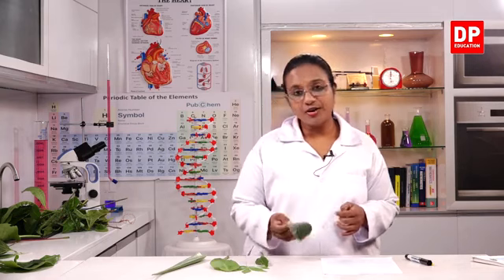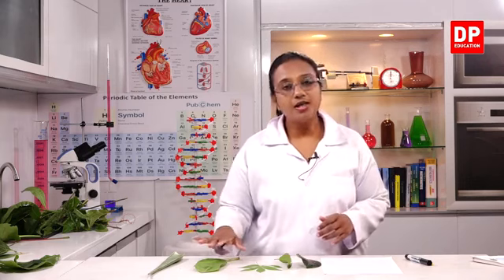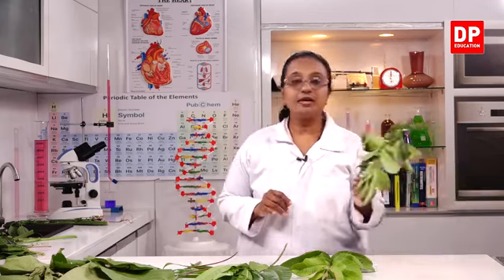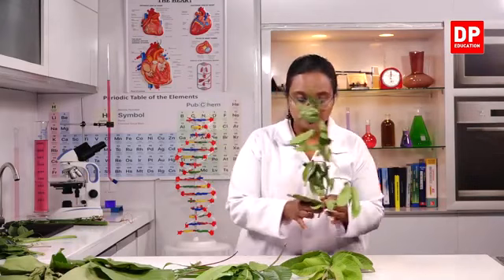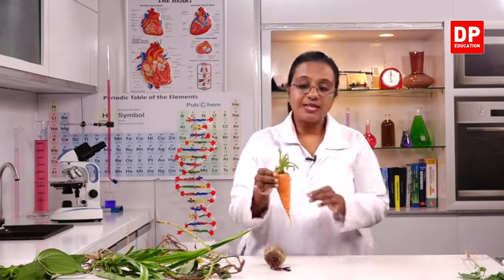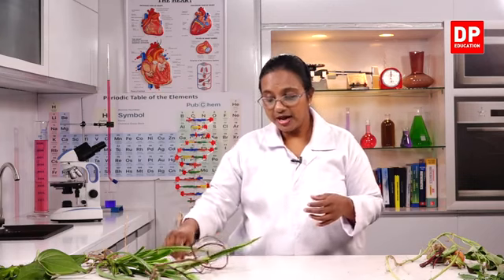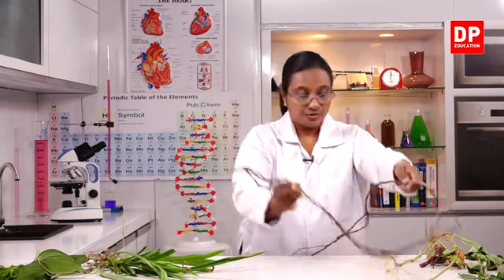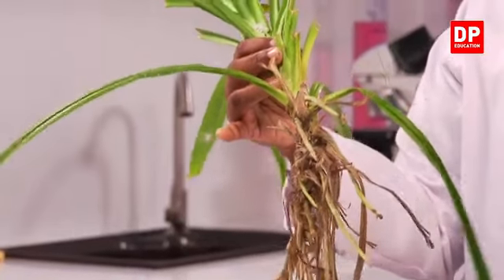Grade 08 Science | Lab 03 | Diversity and Functions of Plant Parts